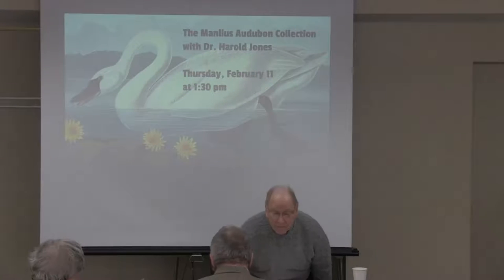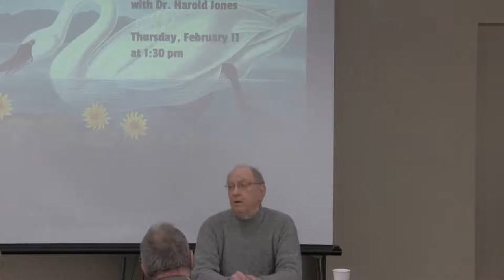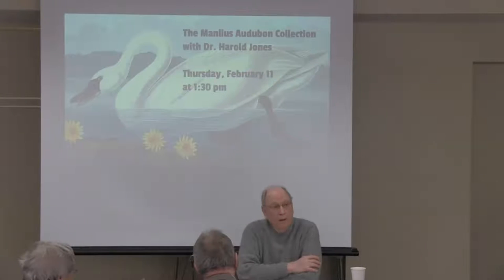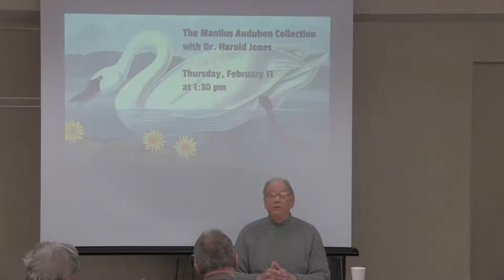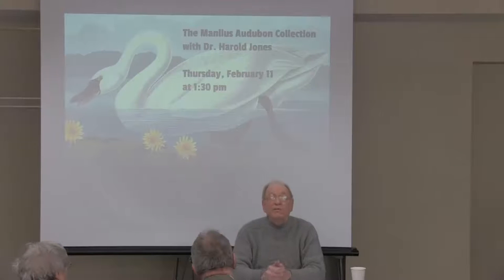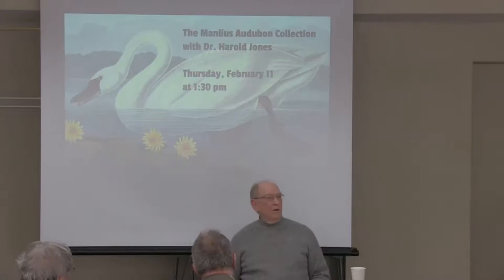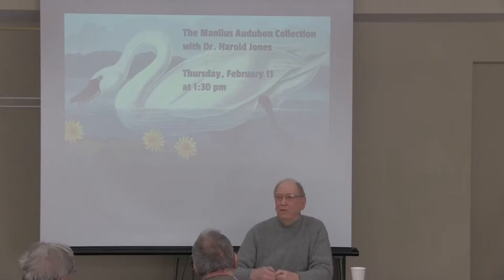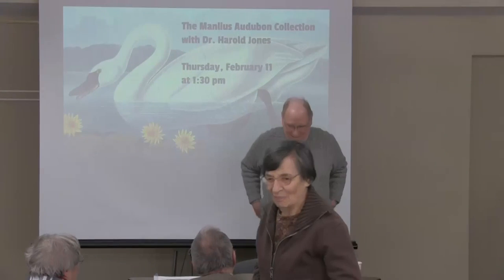The Manlius Library Audubon Gallery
Dr. Harold Jones, Manlius resident and Professor Emeritus of Syracuse University, discusses the Audubon gallery that he donated to Manlius Library in 2015. The gallery features prints from five different Audubon editions.  Dr. Jones describes the differences in the editions and the decisions he made when curating and acquiring the collection.